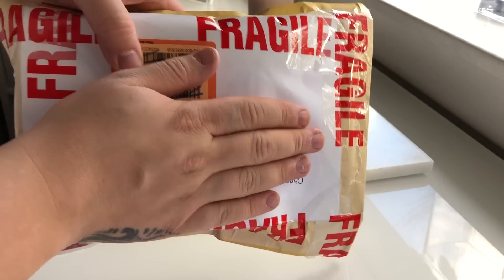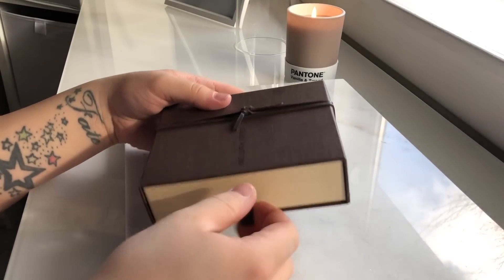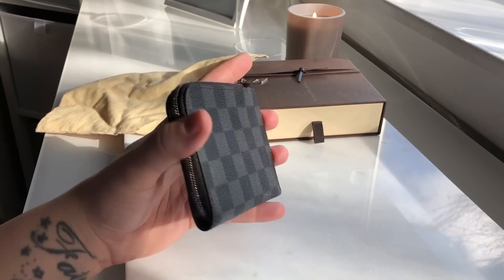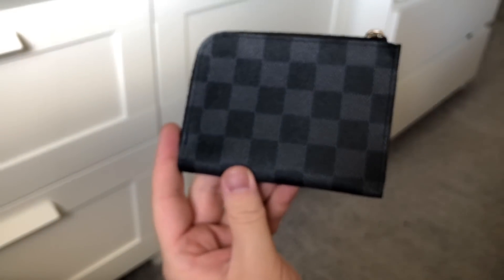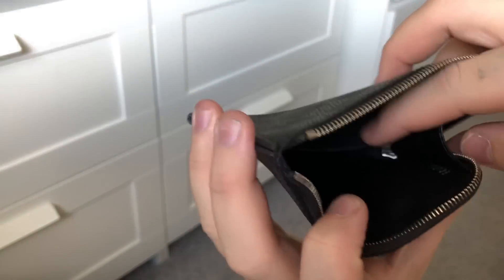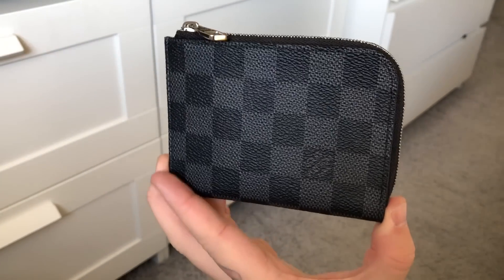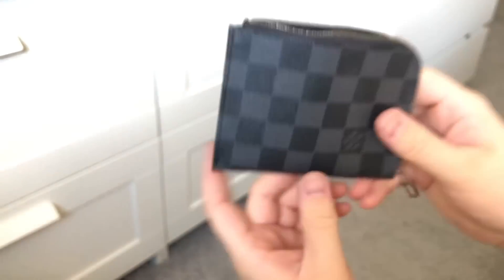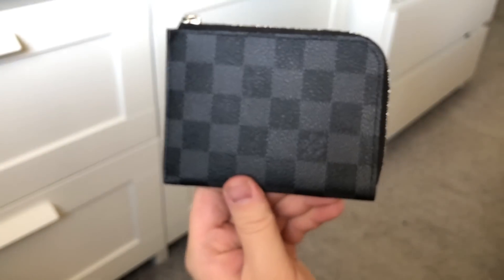Louis Vuitton // Damier Graphite bargain Ebay find!! - Unboxing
Hi all!

This is a video on an incredible ebay find! Im so glad I managed to get my hands on this item and at such an incredible price!

Please remember to do some digging into an items authenticity. I’ve linked a few places I’ve used previously to authenticate before I purchase.

//TO BUY//

Damier Graphite Zippy Coin Purse: No longer available

//VIDEOS//

//People Mentioned//